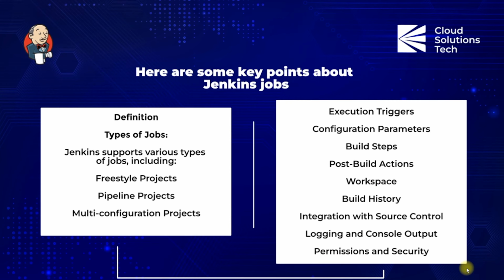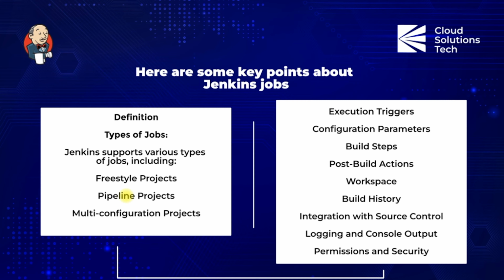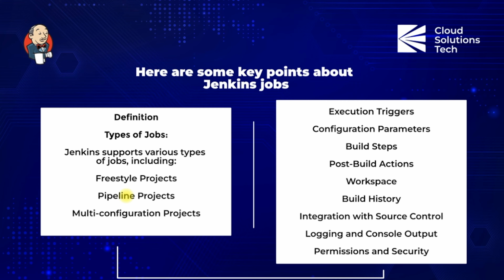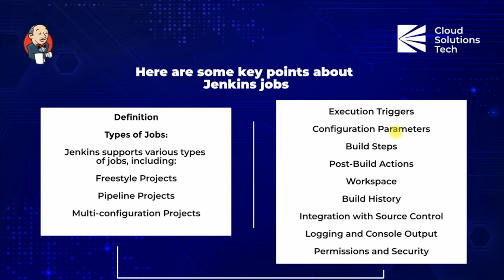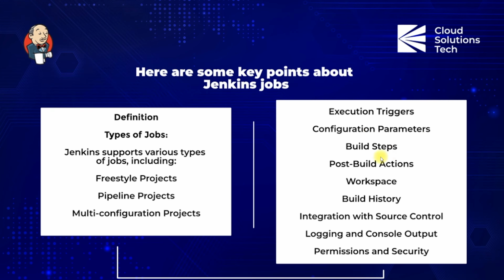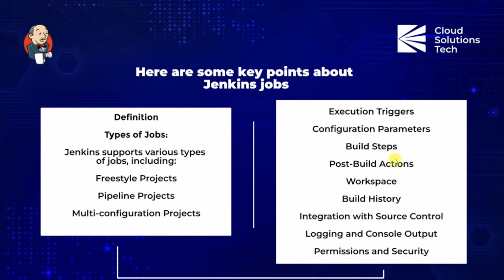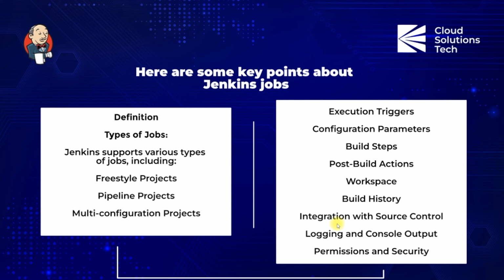What Are Jobs in Jenkins?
🚀 Understanding Jobs in Jenkins: The Foundation of CI/CD Automation 🌐

Welcome to Cloud Solutions Tech! In this tutorial, we'll delve into the core concept of jobs in Jenkins, laying the groundwork for efficient and automated Continuous Integration and Continuous Deployment (CI/CD) pipelines. Whether you're new to Jenkins or seeking to deepen your understanding, this comprehensive guide will equip you with the knowledge to optimize your software delivery process.

🌐 About This Tutorial:
In this theory-focused video, we'll explore the fundamental building blocks of Jenkins jobs and their significance in orchestrating the CI/CD workflow. From defining job types to understanding their execution lifecycle, we'll demystify the role of jobs in driving automation and streamlining software development pipelines.

🔍 What You'll Learn:

🏗️ Job Types in Jenkins: An overview of various job types and their use cases.
⚙️ Job Configuration: Understanding job configurations and parameters.
🛠️ Build Triggers: Explaining different triggers to initiate job executions.
🚀 Build Steps and Post-Build Actions: The anatomy of a Jenkins job's execution process.
🔧 Best Practices and Considerations: Tips for designing efficient and scalable Jenkins jobs.
🐳 How Does This Relate to Jenkins-Docker Series?
Establishing a solid understanding of Jenkins jobs is crucial for integrating Docker containers into the CI/CD pipeline effectively. Join us in this tutorial to lay the groundwork for seamless integration of Jenkins and Docker containers in our series.

🚀 Ready to Deepen Your Understanding of Jenkins Jobs? Let's Explore the Theory Together! 🔥